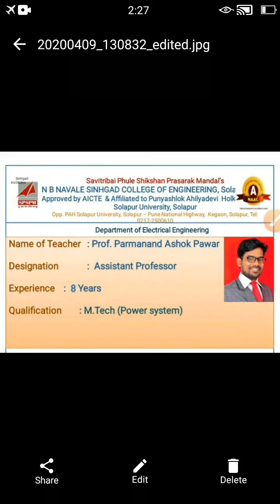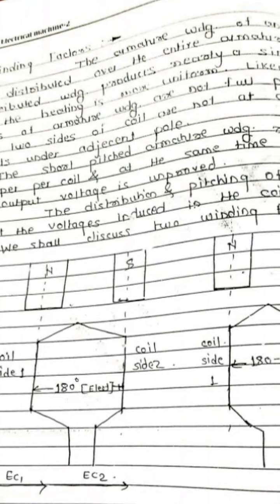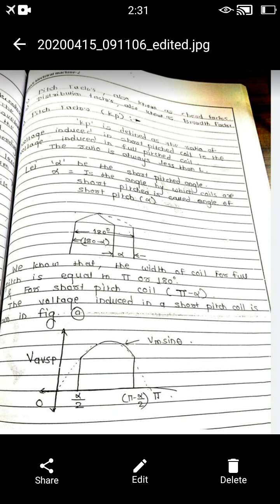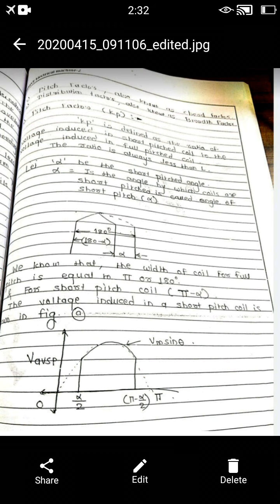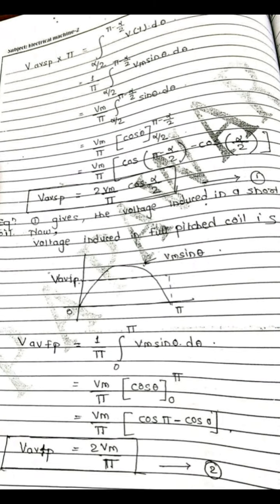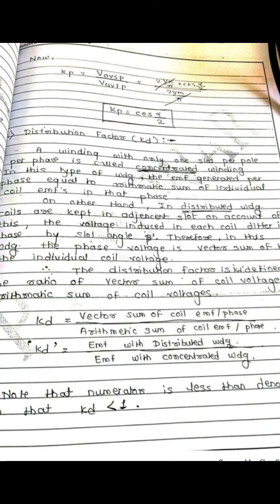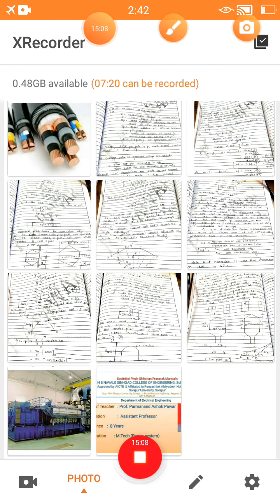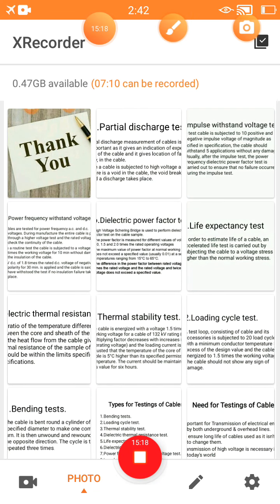Electrical Machine-2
Winding Factors of Alternator(Kc & Kd)